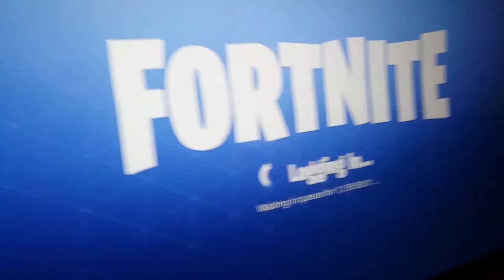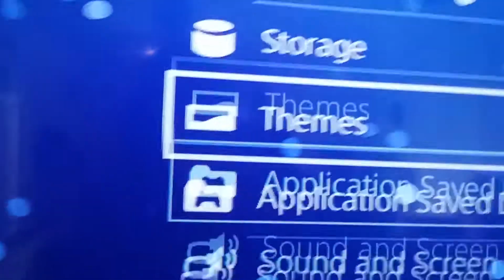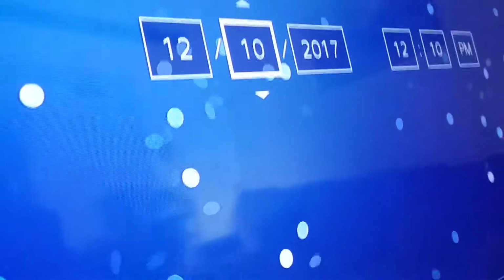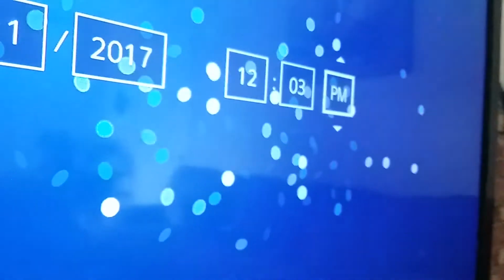How to fix a queue